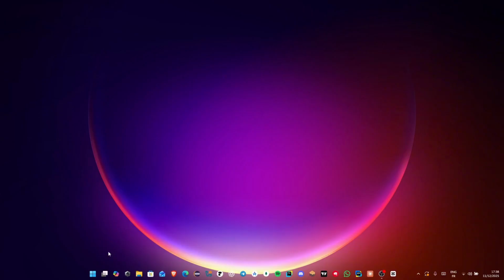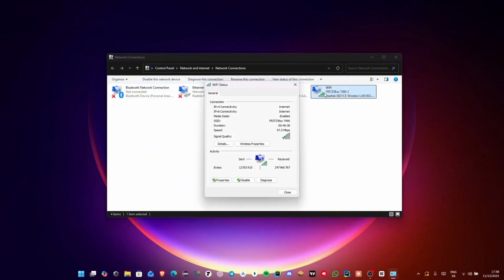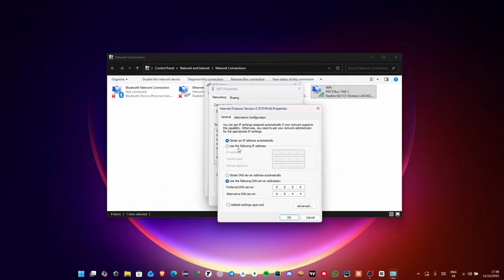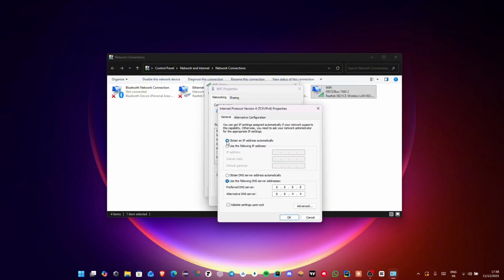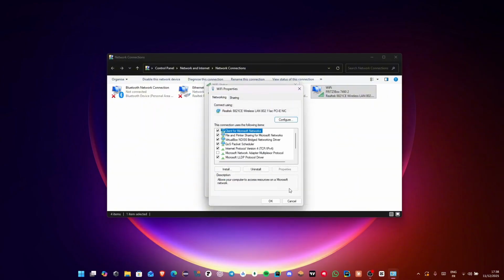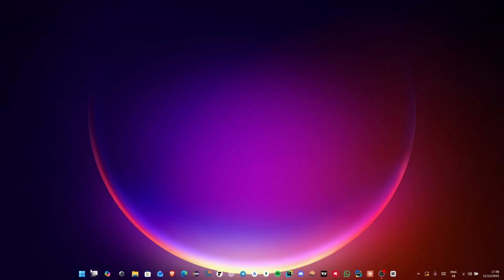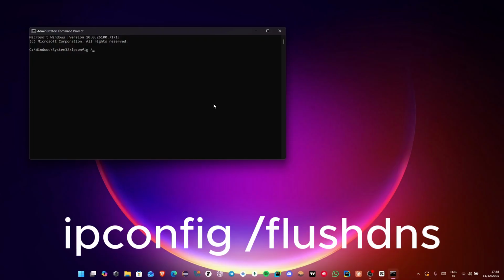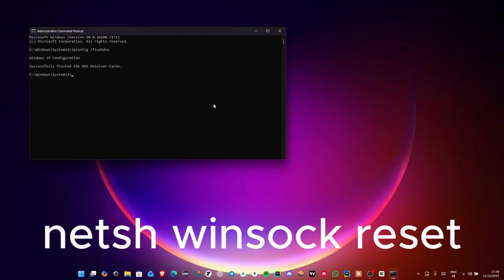Valorant How To Fix No Internet Found (QUICK & EASY) 2026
In this video, I’ll show you how to fix the “No Internet Found” error in Valorant quickly and easily in 2026. This step-by-step guide walks you through troubleshooting your network, resetting DNS and Winsock, checking firewall and antivirus settings, and resolving common issues that prevent Valorant from connecting to Riot servers. Whether you’re a new player or returning after updates, this tutorial makes getting back online fast, clear, and beginner-friendly!